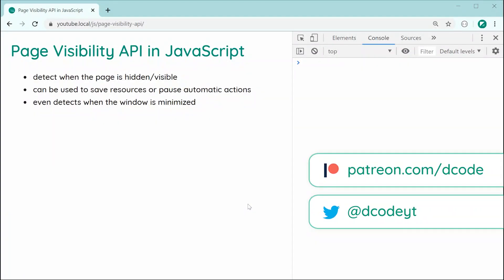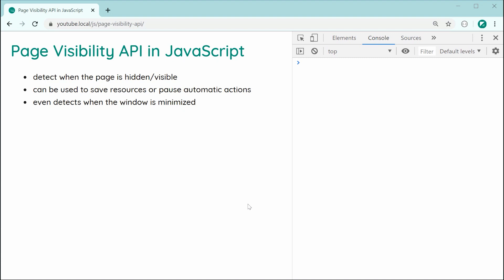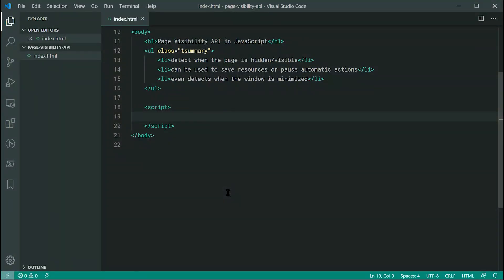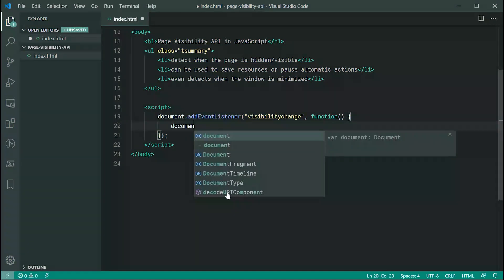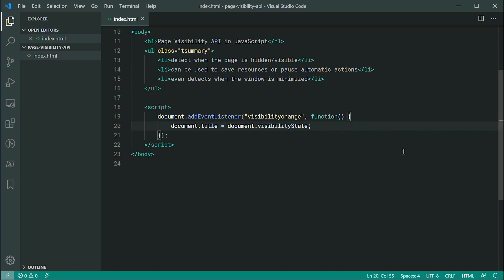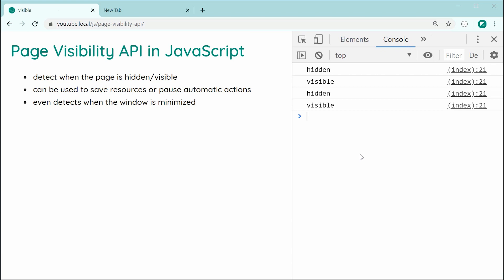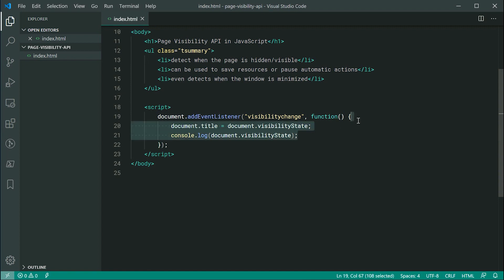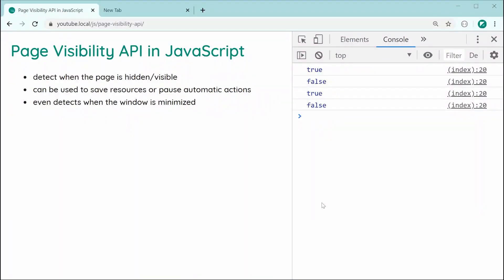Detect When Users Switch Tabs - Page Visibility API in JavaScript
In this video tutorial I'll be showing you how to detect when a user switches tabs on your web page, using the Page Visibility API in JavaScript.